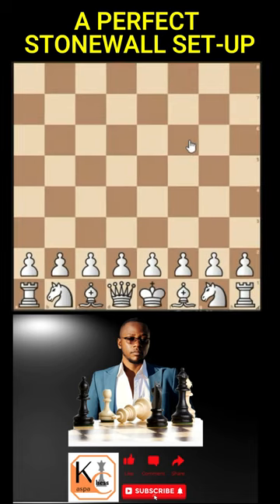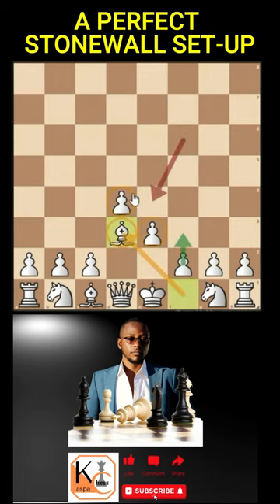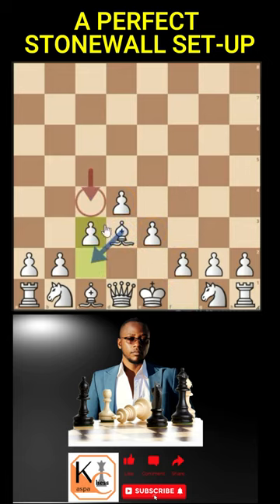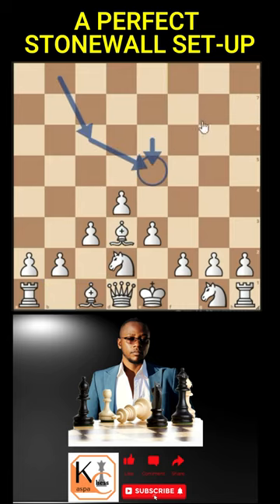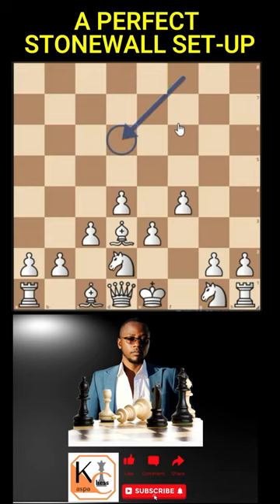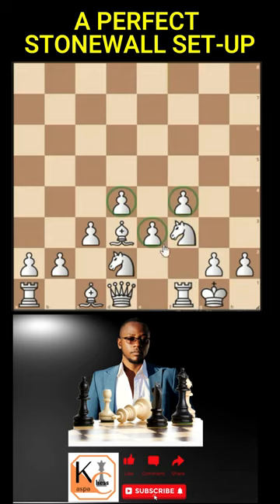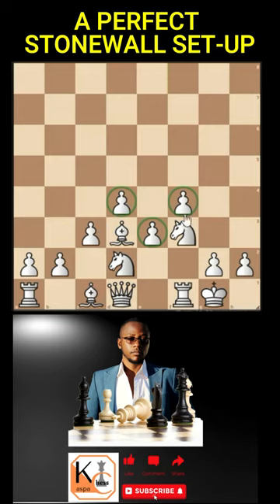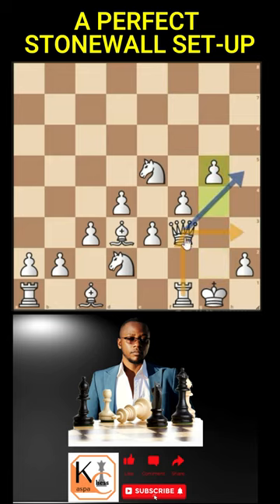A Perfect Stonewall Set Up!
⭐️⭐️⭐️"MY LIFE IS EASY WITH CANVA PRO"⭐️⭐️⭐️
➡️ Create professional videos, shorts, thumbnails, presentations, and much more by signing up with "Canva Pro"

⭐️⭐️⭐️LOOKING FOR A NEW HOBBY, SKILL, OR CAREER?⭐️⭐️⭐️
➡️Join online classes in video & graphic designing, business, technology, and more through this